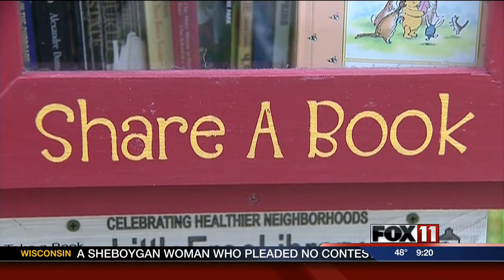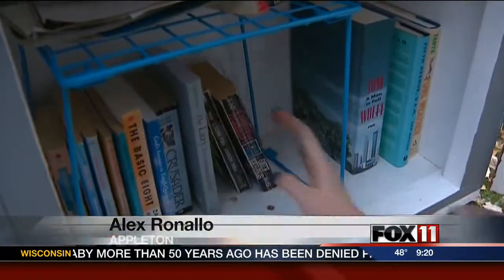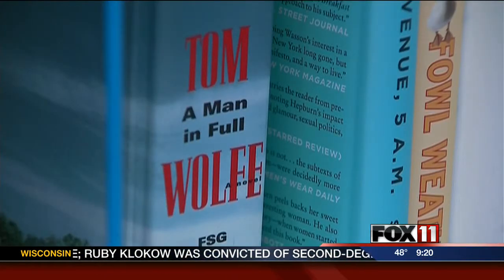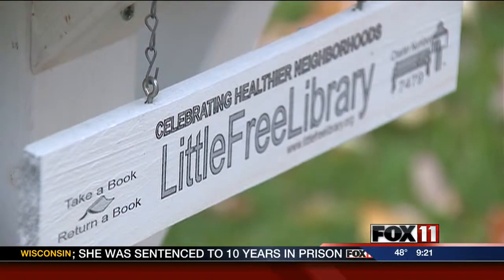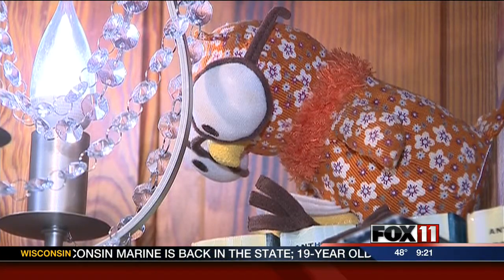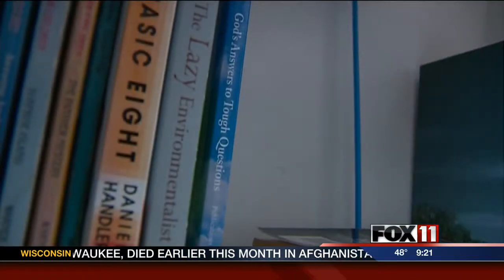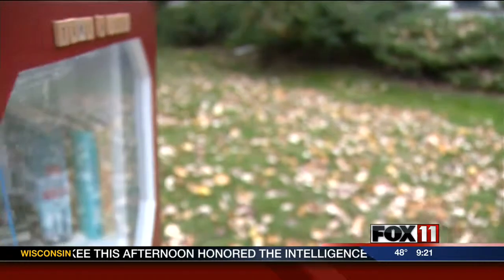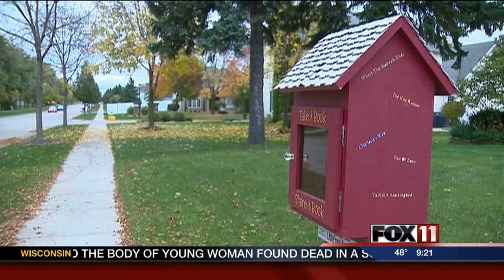Little Free Libraries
Little Free Libraries movement is spreading in the Fox Cities.